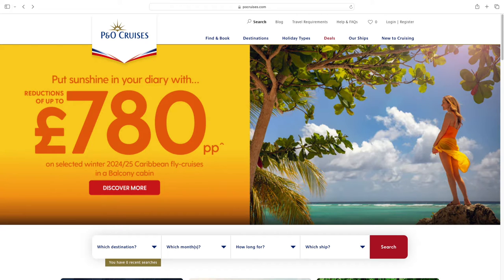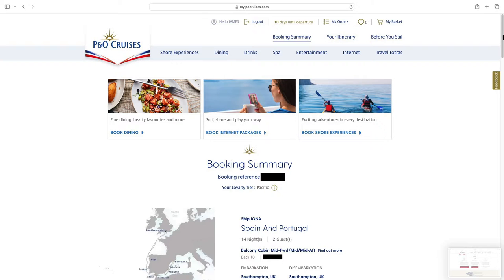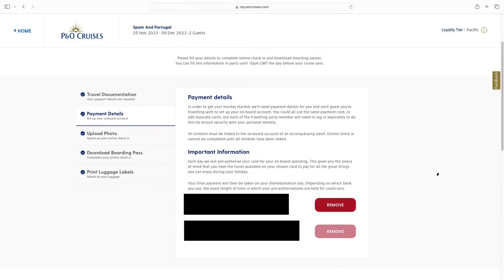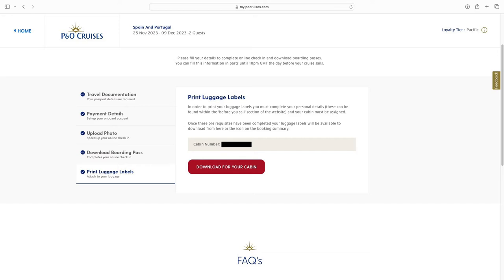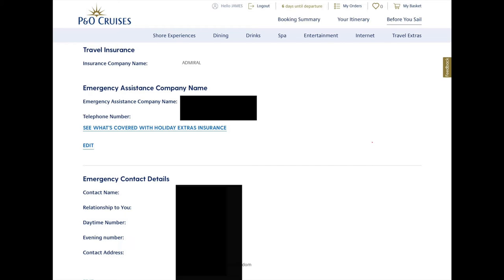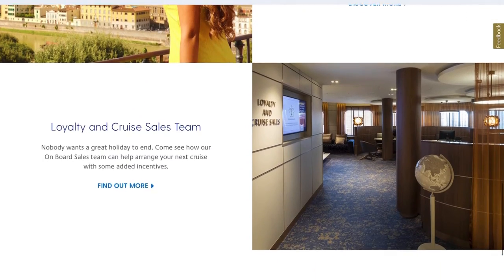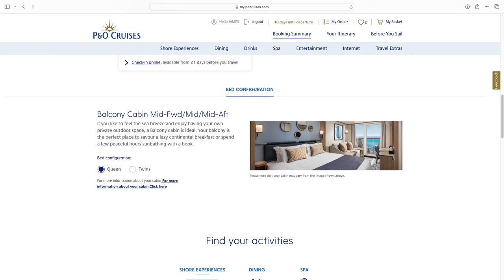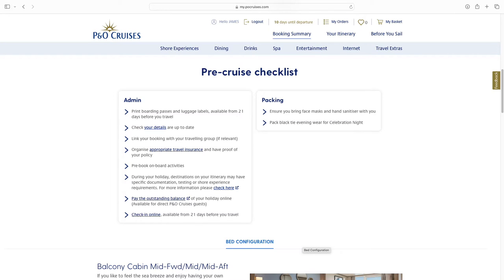P&O Online Check In Procedure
P&O Online Check In & Luggage Labels

I thought I'd create this video for anyone interested in the online check in procedure for a P&O Cruise.

I've also revisited the folding and attaching of the luggage labels.